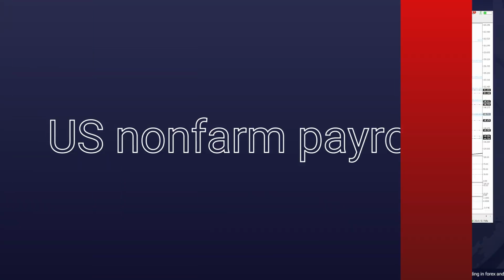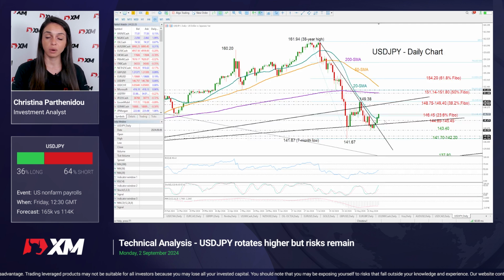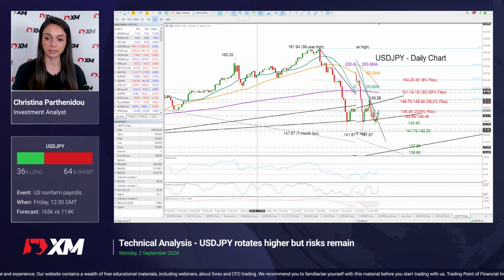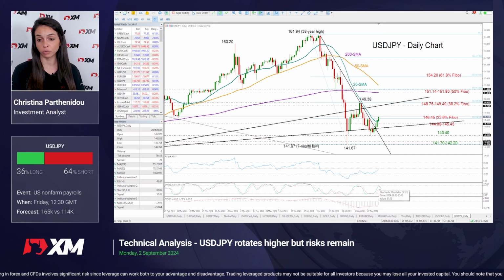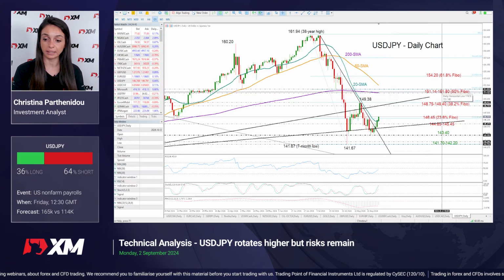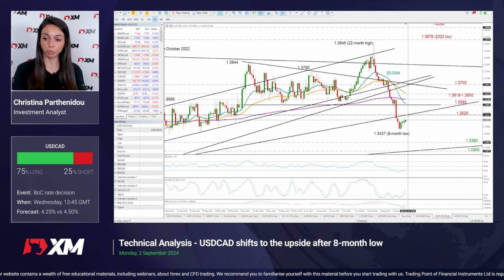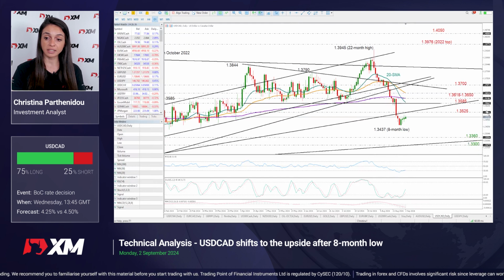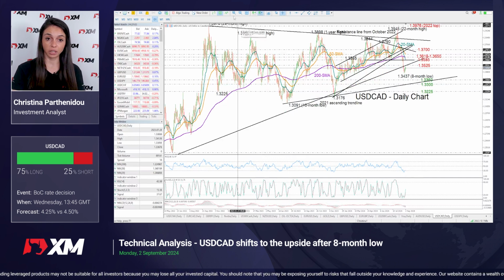Technical Outlook on USDJPY, USDCAD, AUDUSD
USDJPY aims to break above 20-SMA ahead of the NFP report. Will it be successful this time?
USDCAD stops at 5-month low as the focus turns to the BoC rate decision
AUDUSD hangs near 8-month high; Australian GDP is on the calendar

0:00 Intro
0:40 USDJPY
3:33 USDCAD
5:55 AUDUSD

For more information on the topics discussed in this video, including detailed charts and tables, read the full Weekly Forex Outlook article:

In-depth Weekly Forex Outlook analysis on all major currencies, such as EUR/USD, USD/JPY, GBP/USD, USD/CAD, AUD/USD as well as gold, oil, stock indices, commodities and stocks.